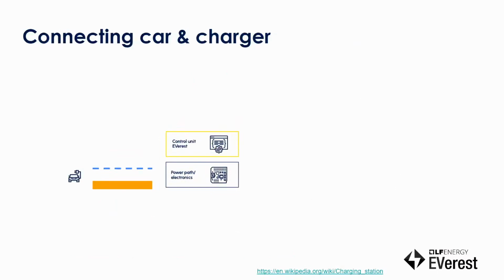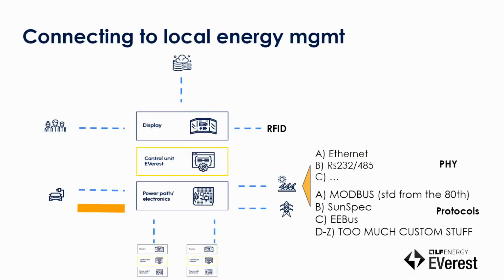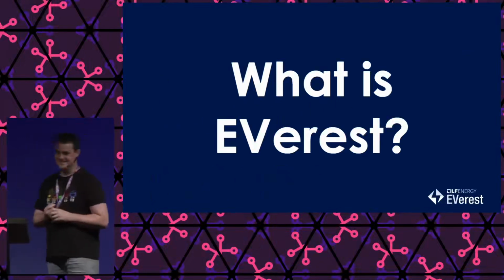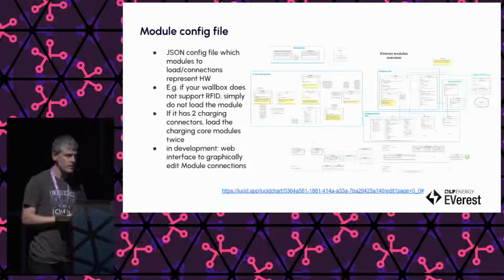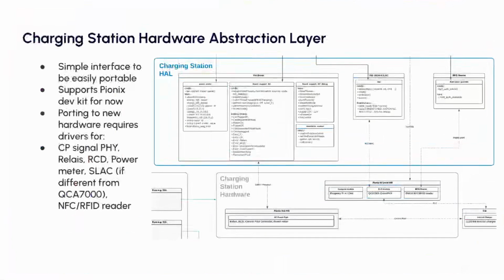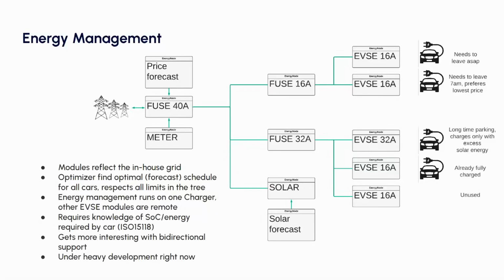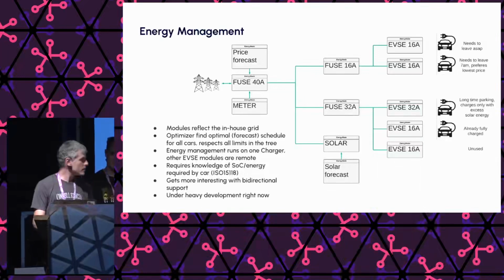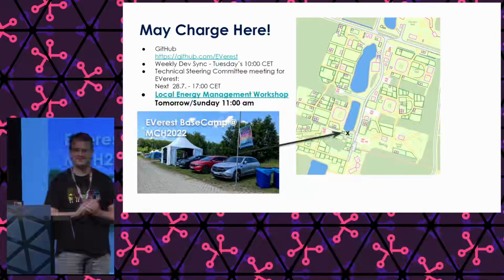How to charge your car the open source way with EVerest